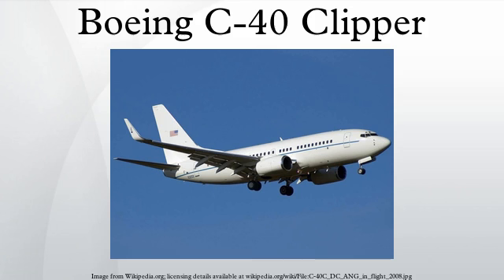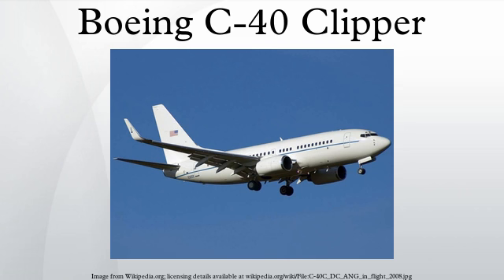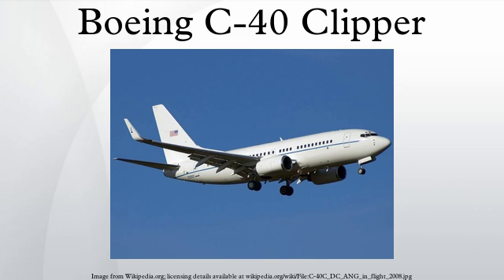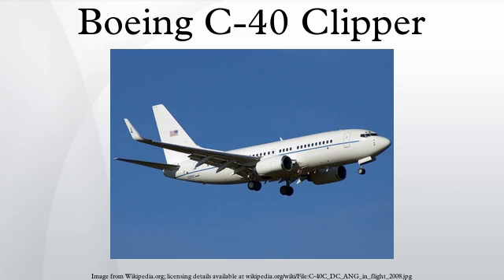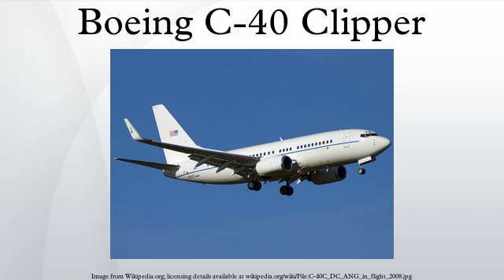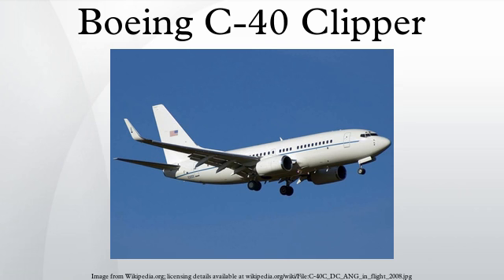Boeing C-40 Clipper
The Boeing C-40 Clipper is a military version of the Boeing 737-700C airline transport. It is used by both the United States Navy and the United States Air Force.